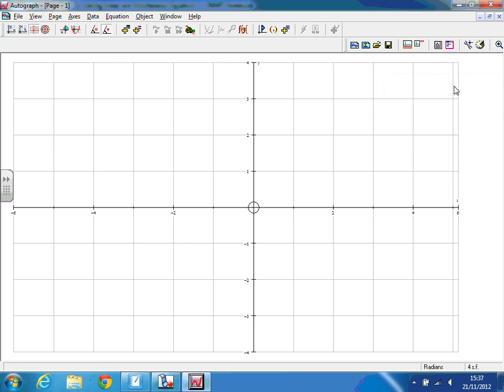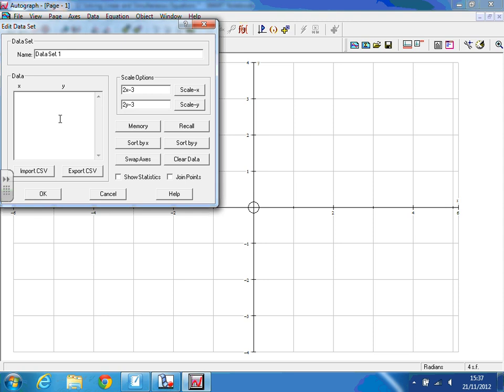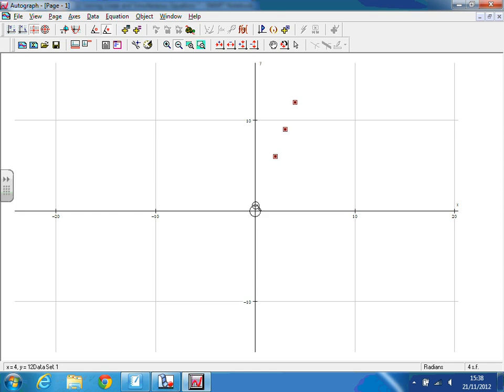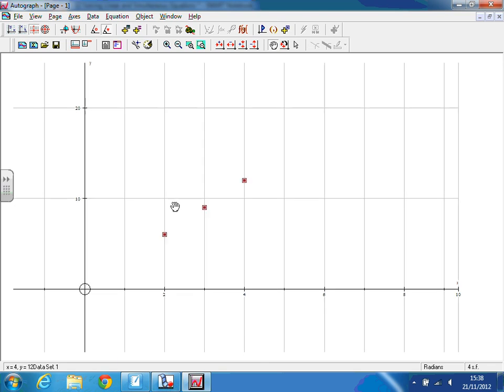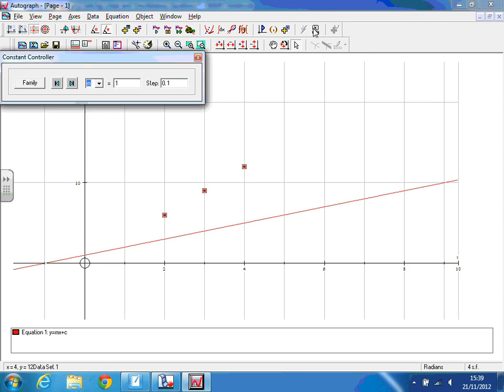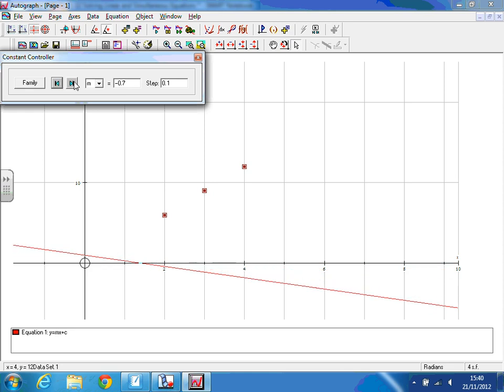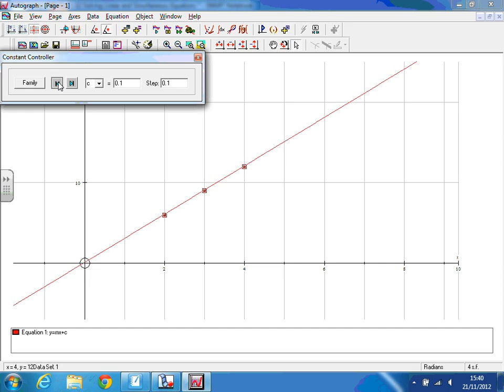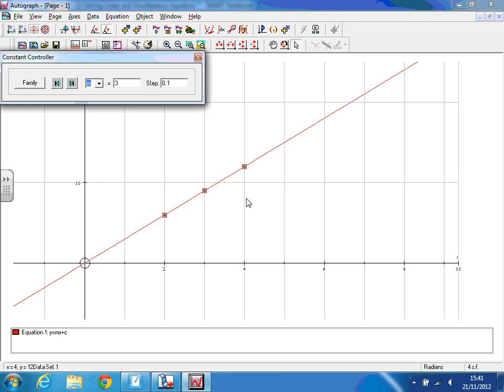ECITB group 2 09 21 11 12 Using Autograph to plot data and find Equation of a line